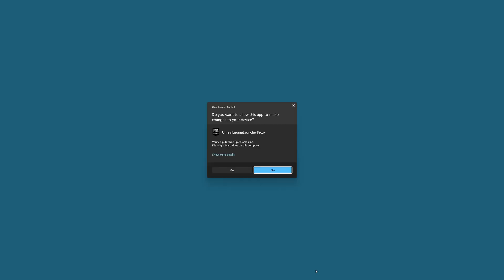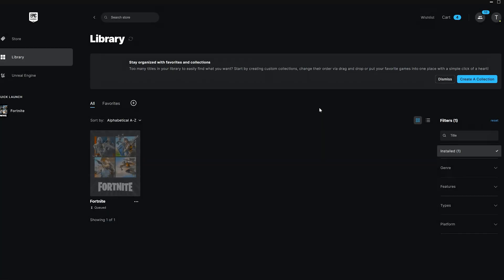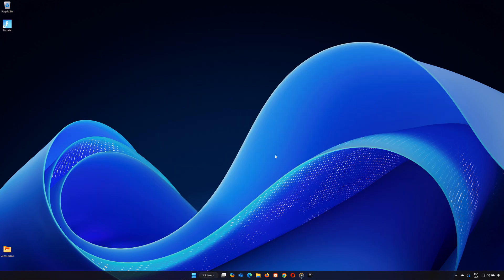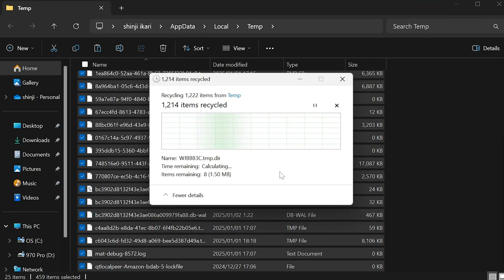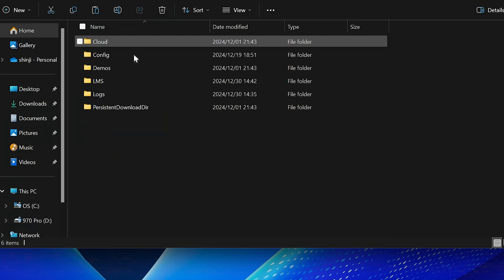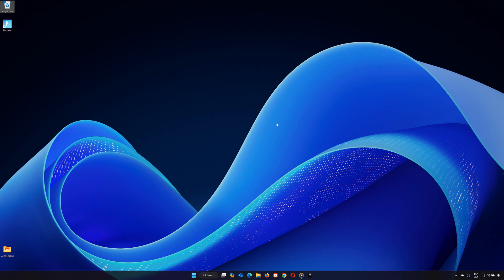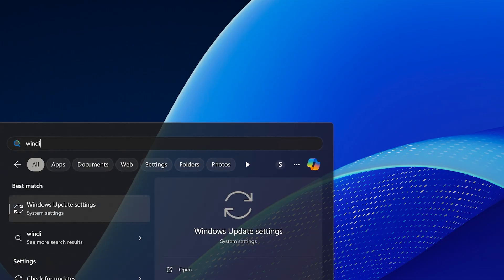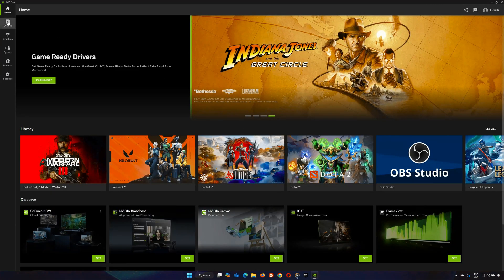How To Fix Fortnite Loading Screen Freeze & Stuck - Tutorial [NEW 2026]✅🎮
Frustrated with Fortnite freezing on the loading screen or getting stuck?  Don't worry! This step-by-step guide will help you fix loading screen issues and get back to gaming without interruptions.

In this video, we’ll cover multiple solutions to resolve loading screen freezes, crashes, and stuck problems on PC, console, and mobile. Say goodbye to long waits and hello to smooth gameplay!